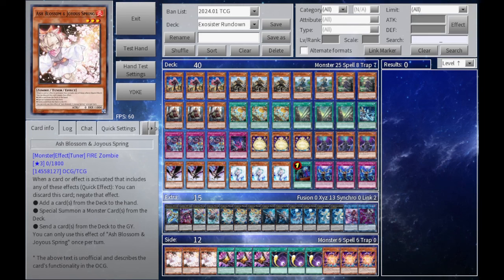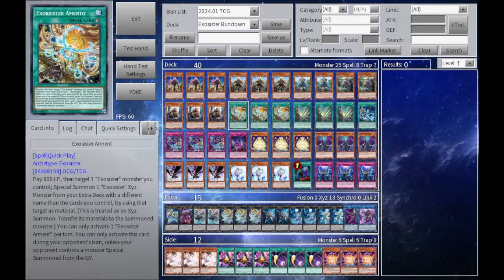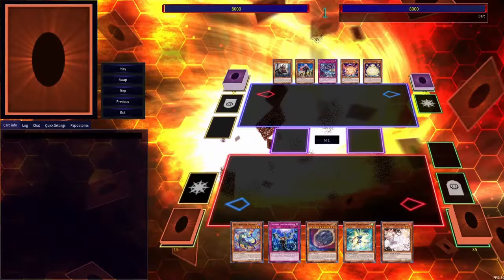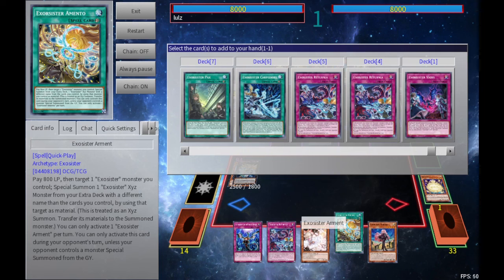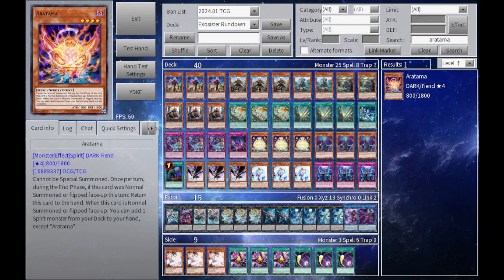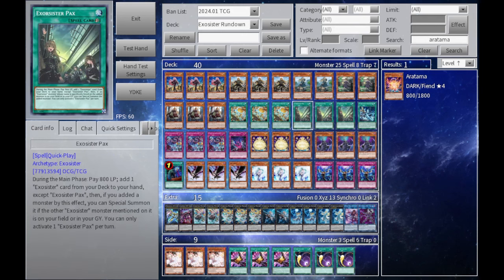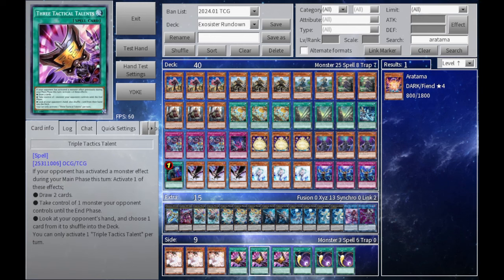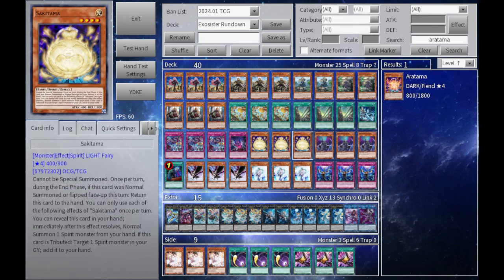Building Exosister Post-PHNI